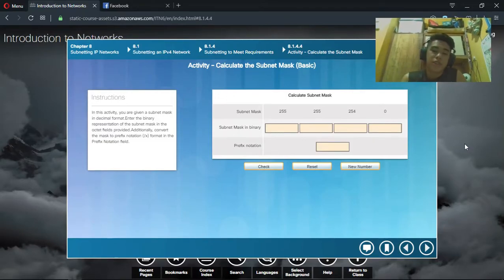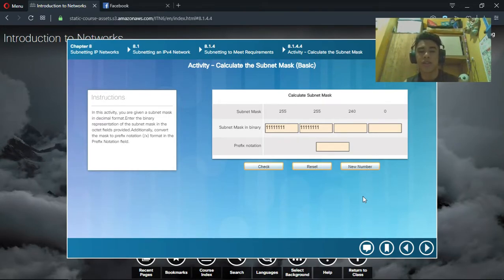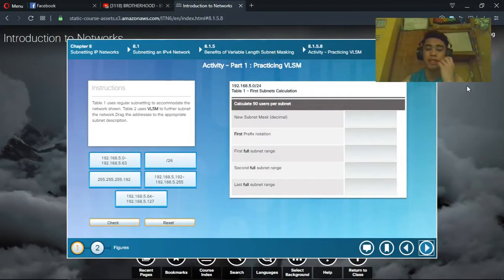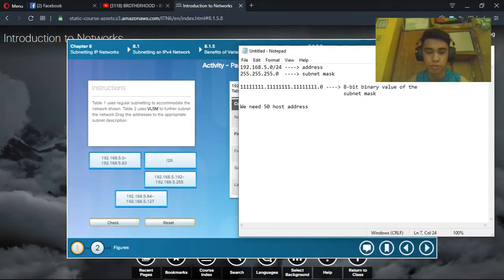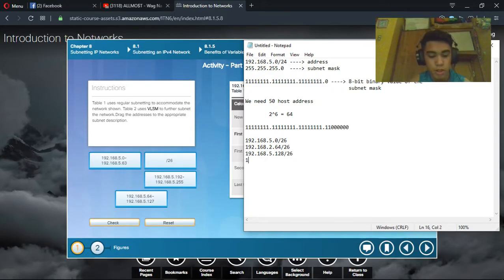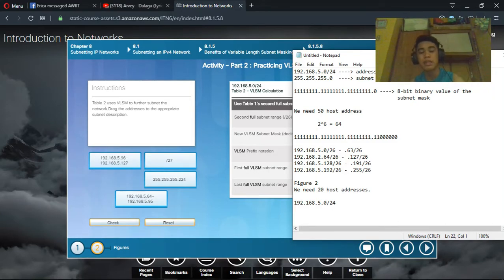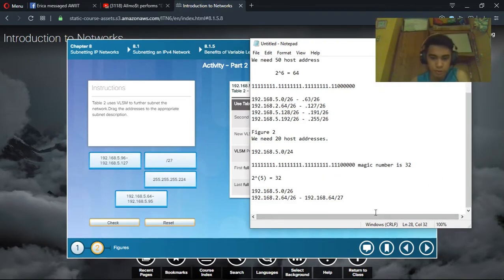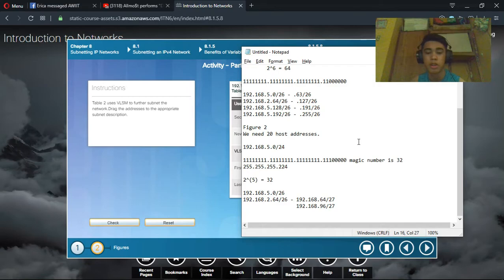Chapter 8 Tutorial